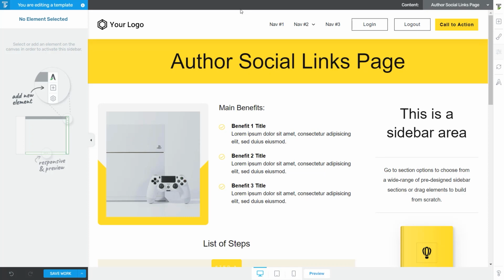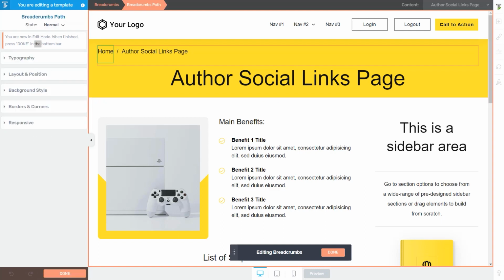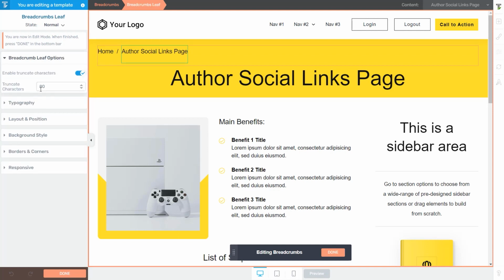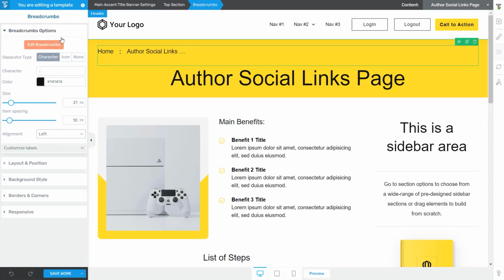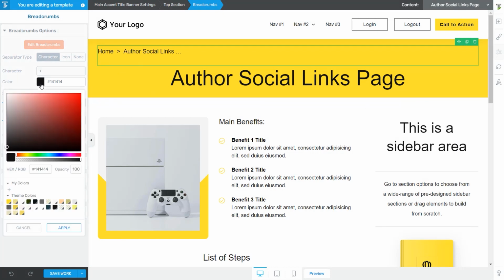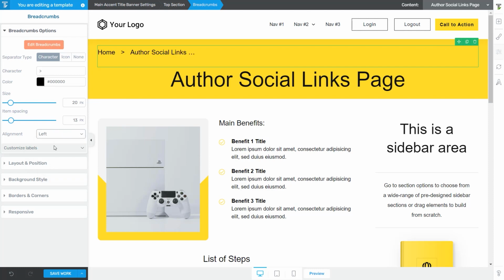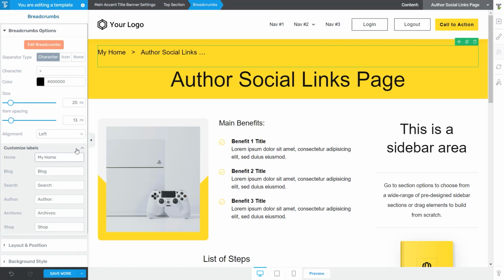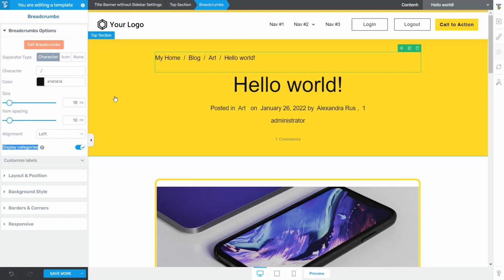How to Use the Breadcrumbs Element in Thrive Theme Builder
The tutorial shows how to easily add and customize the Breadcrumbs element when working with a Thrive Theme Builder template.

Time Stamps:
00:00 - Intro
00:15 - Add the element
00:35 - Use the Main Options